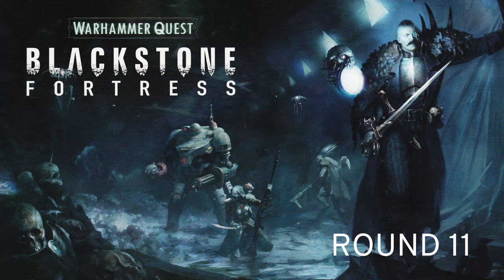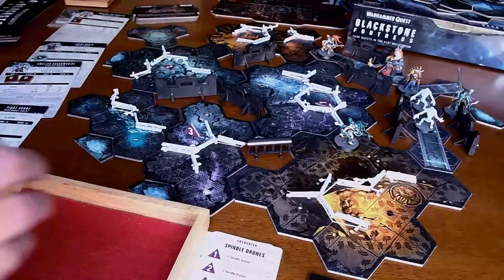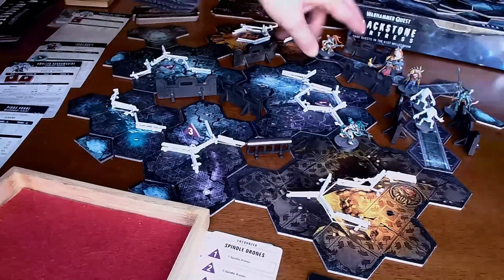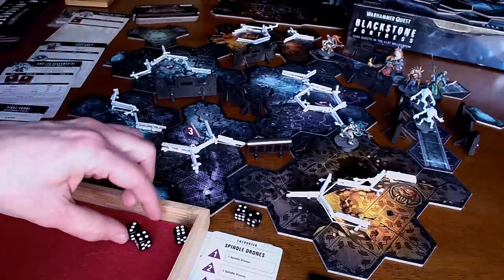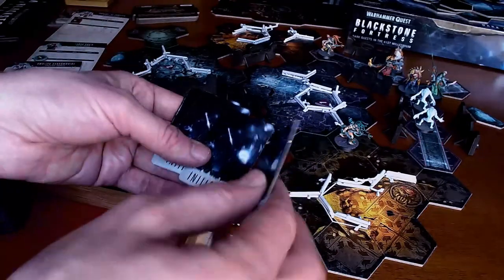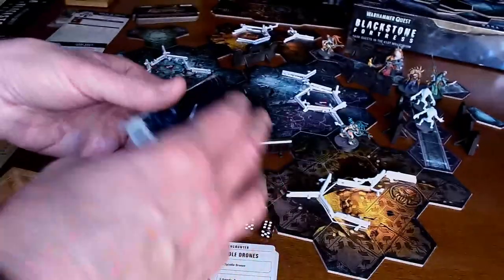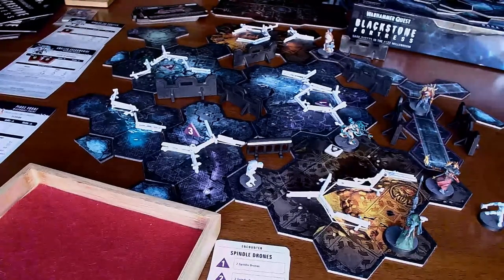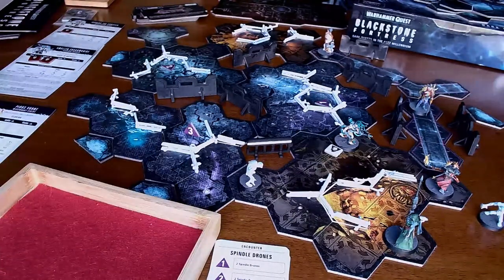Blackstone Fortress solo play - Turn 11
In this round, combat continues. The ur-ghûls have a clever ploy, but the negavolt cultists struggle to get within range, and our intrepid explorers still scramble to get out into the open!